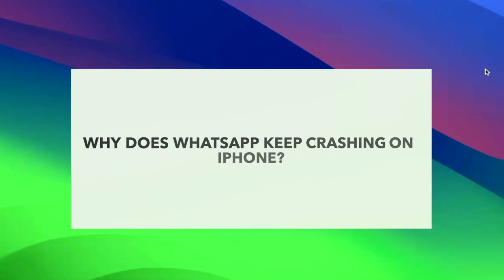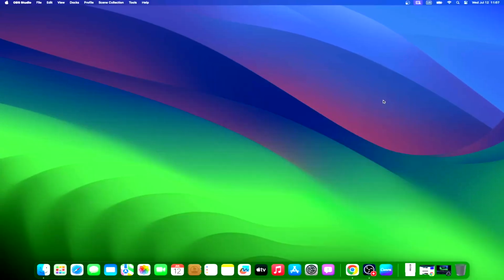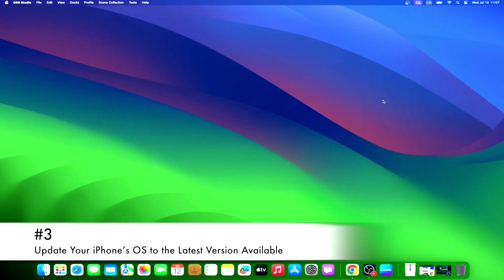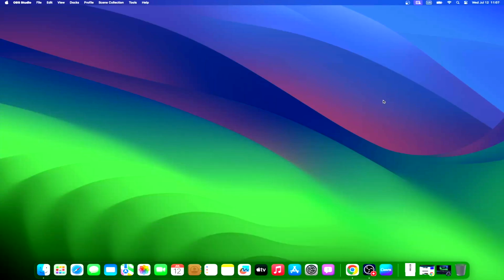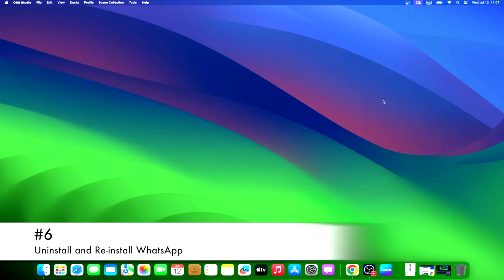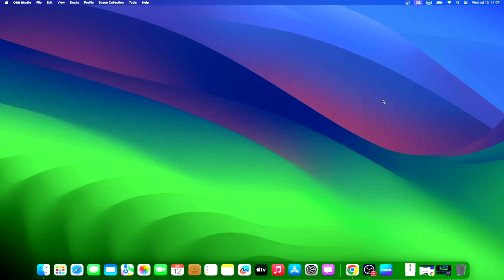How To Fix WhatsApp Keeps Crashing on iPhone | Full Guide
If you're having problems with WhatsApp crashing on your iPhone, then this guide is for you! In this full guide, we'll show you how to fix WhatsApp keeps crashing on your iPhone and solve the problem once and for all.